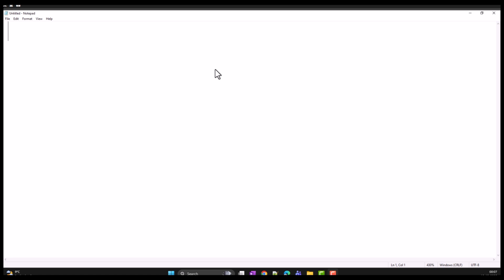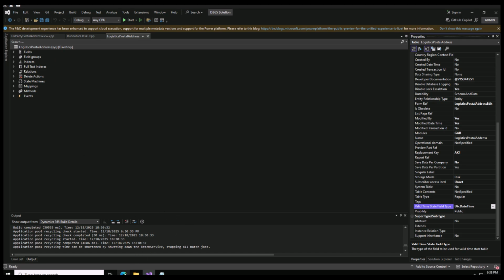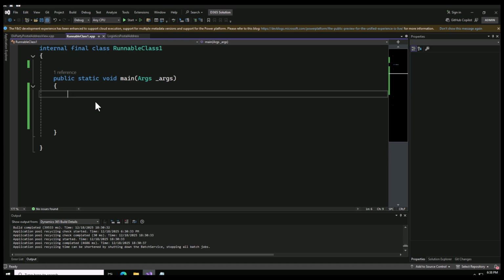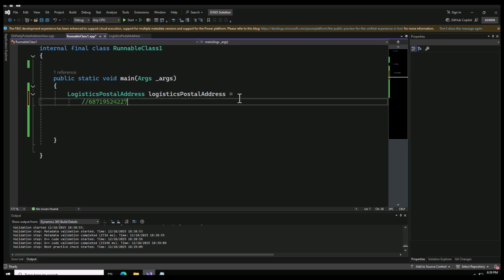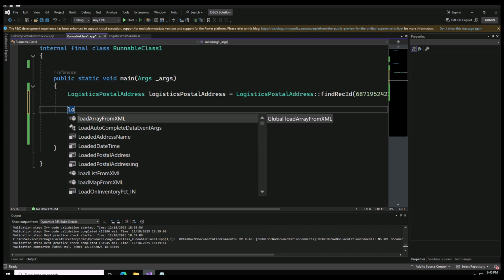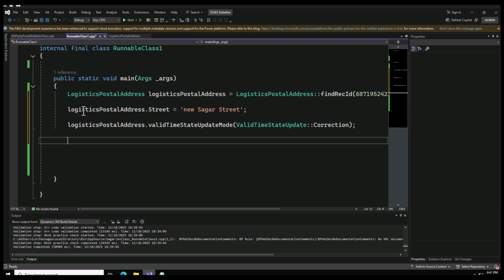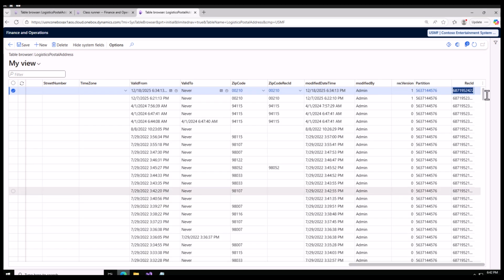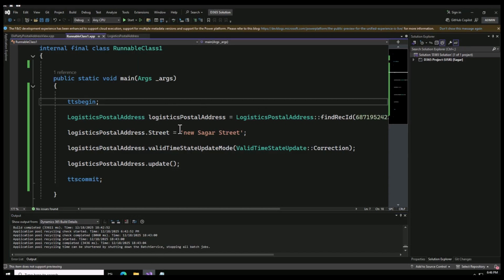Video 81 : How to Update Valid Time State Table in D365 F&O | X++ Real Example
How to Update Valid Time State Table in D365 F&O | X++ Real Example

Valid Time State Table Update in D365 F&O | X++ Explained from Scratch

Update Effective Date Records in D365 F&O | ValidTimeState X++

ValidTimeState Table FULL Tutorial | Insert vs Update | D365 F&O

D365 F&O Valid Time State Table Explained | X++ Best Practices

Valid Time State table D365 F&O
Update ValidTimeState X++
D365 F&O effective date
ValidFrom ValidTo D365
X++ ValidTimeState update
D365 F&O X++ tutorial
ValidTimeState correction
ValidTimeState update mode
D365 F&O interview questions
Effective dated table D365
Finance and operations X++
X++ real time example